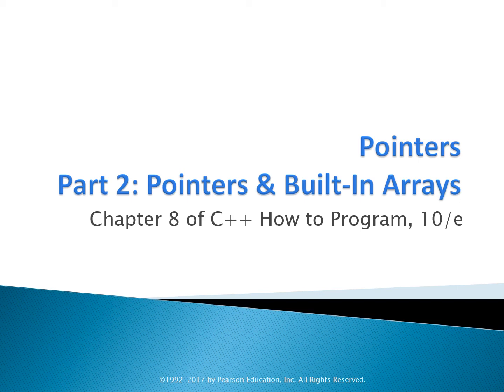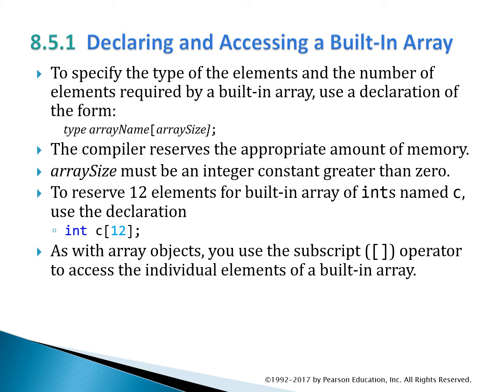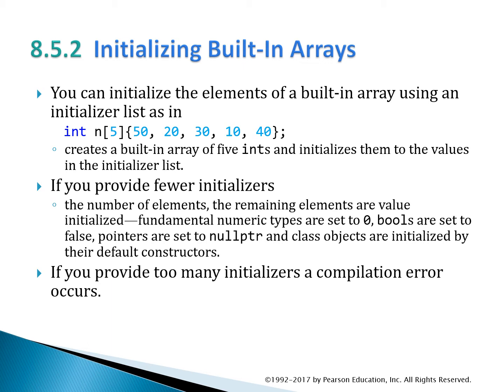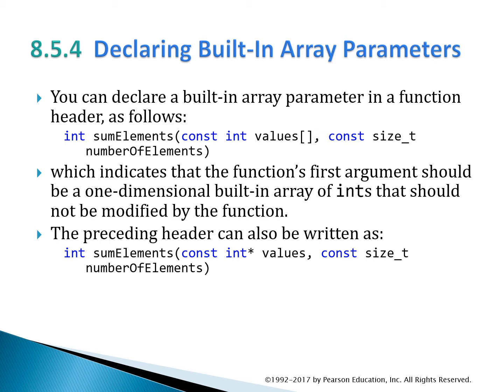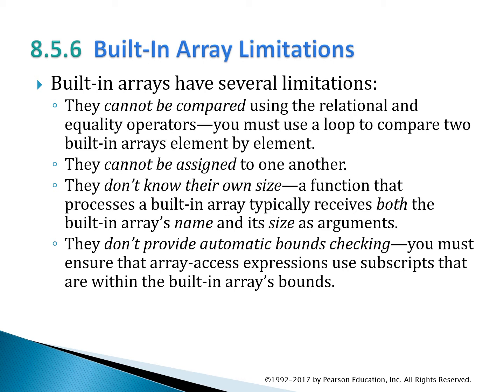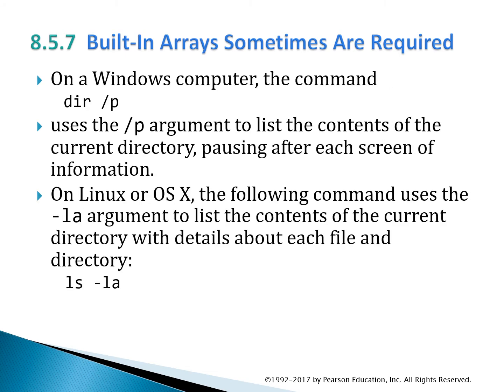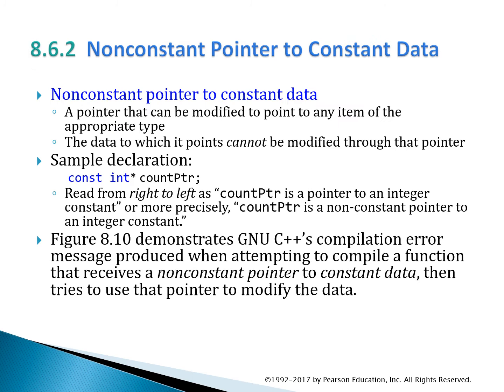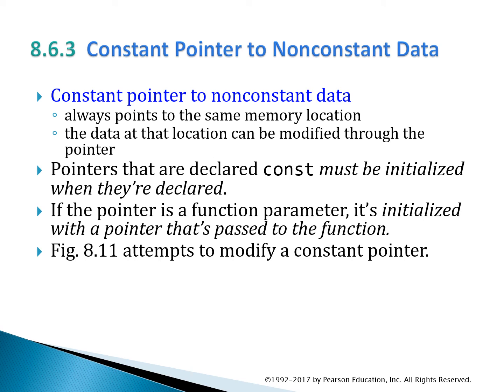Introduction to Programming, C++, Pointers, Part 2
Video Lecture
2020
Lakeland High School
C++, Introduction to Programming

Apologies, explanations are garbled and not clear